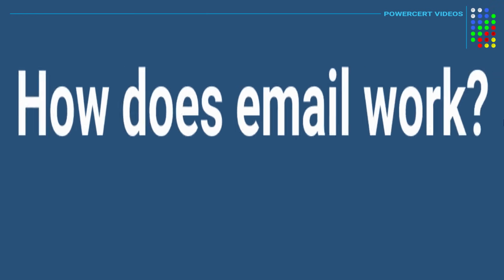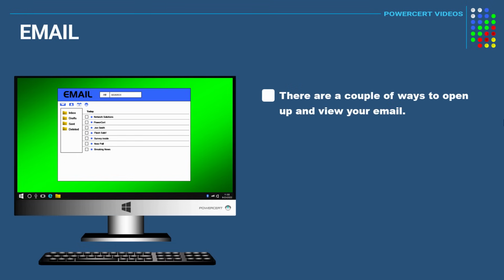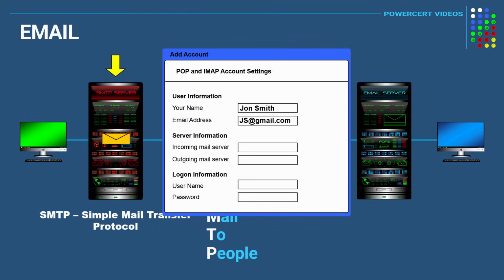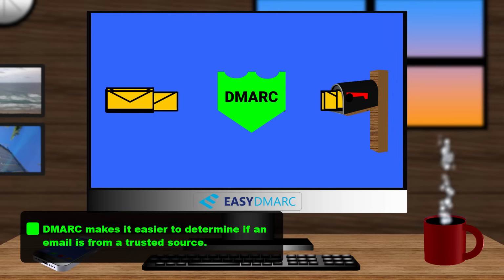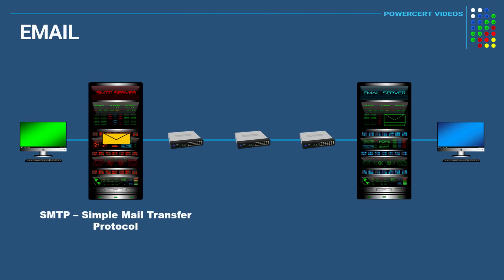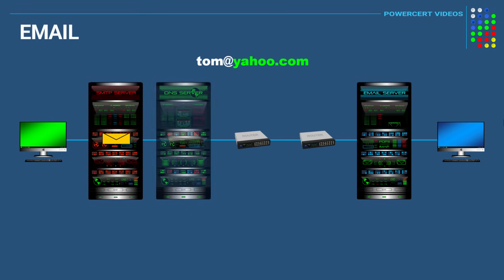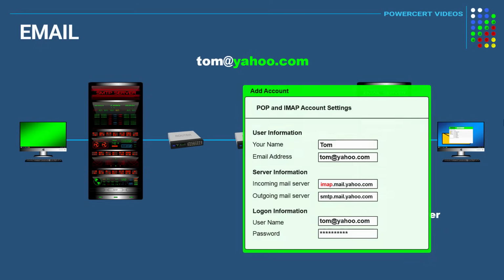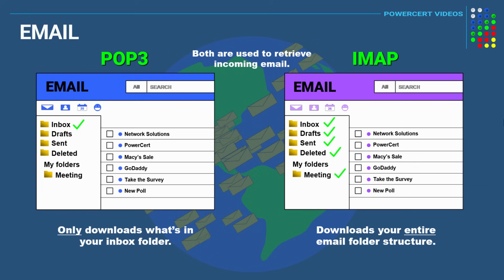How Email Works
How does email work?  This is an animated video explaining the email process.